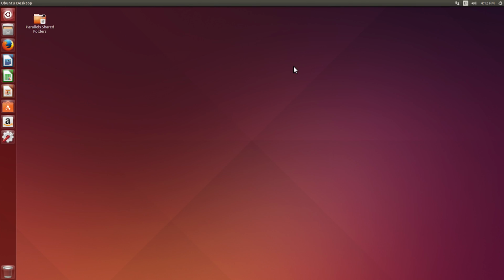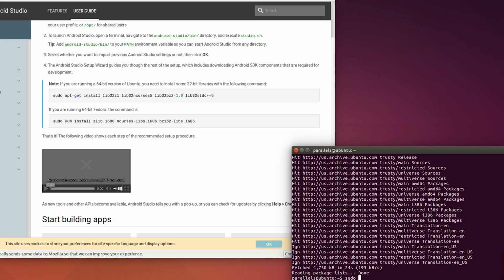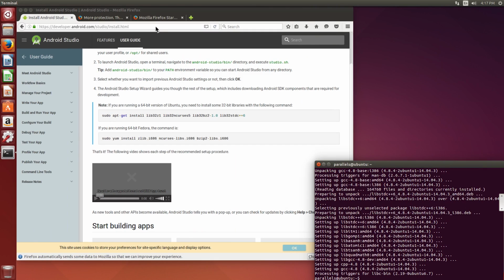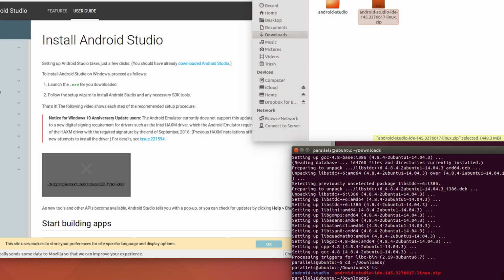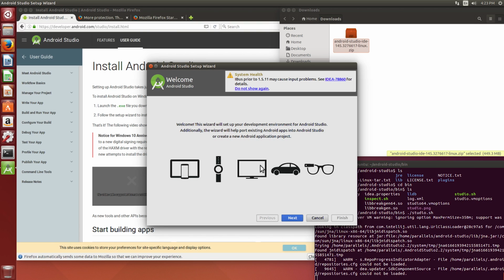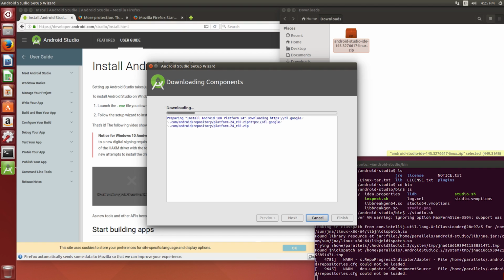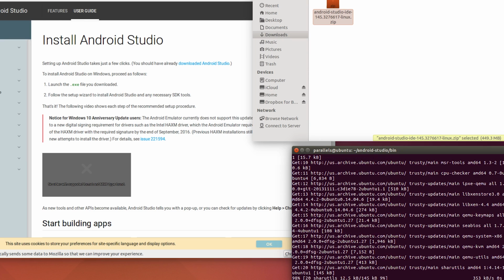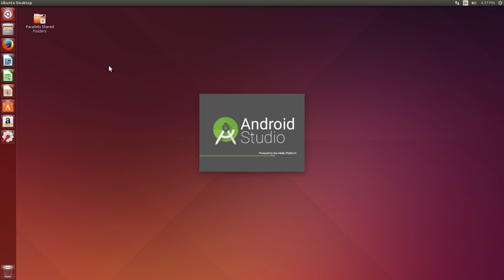009 install android studio on linux